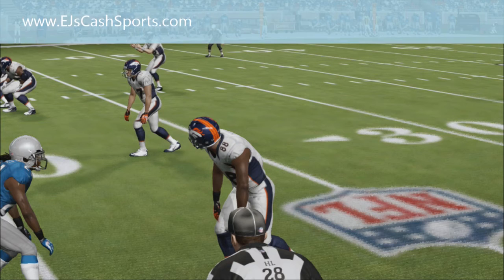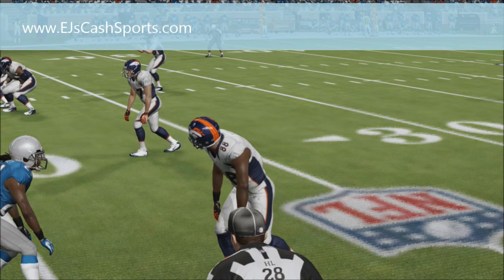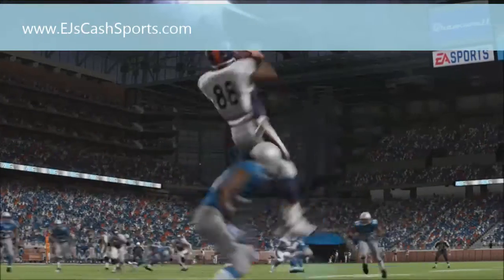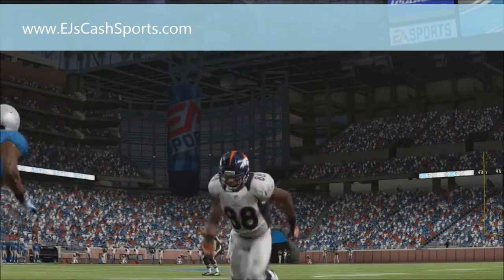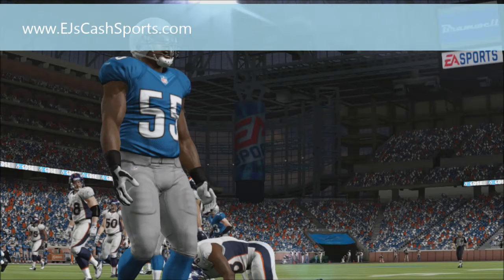The Best User Catch Ever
Madden 13 User Catch
websites